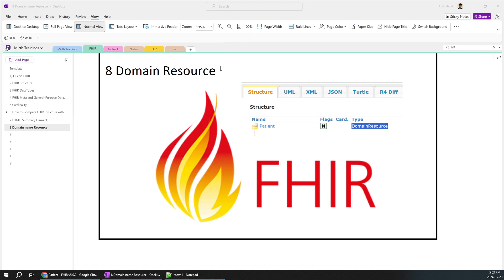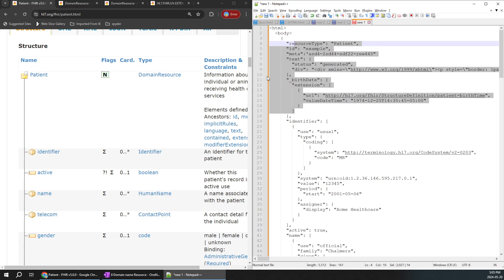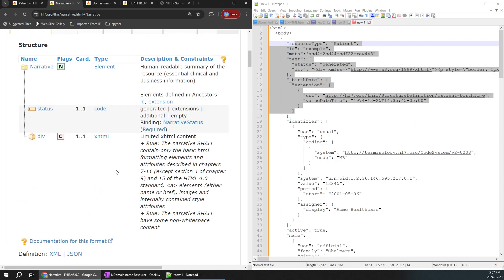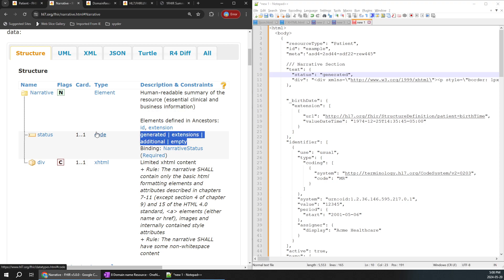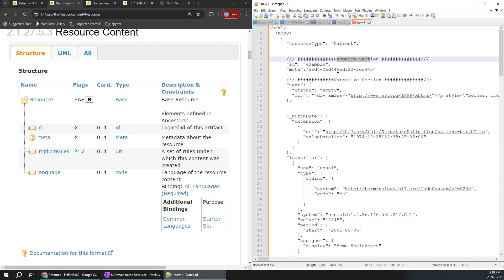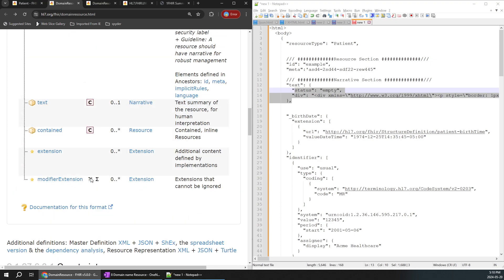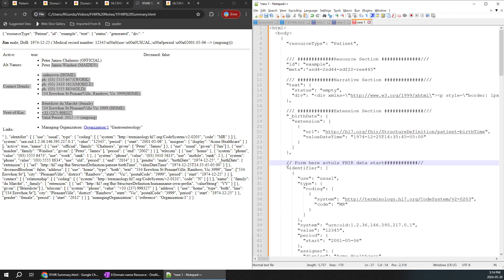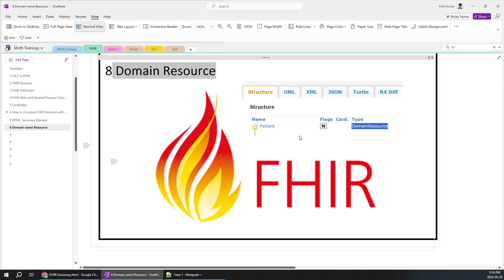8 FHIR Domain Resource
If you are preparing for interviews, need job support, certification training material, or any other healthcare services, please register

In FHIR (Fast Healthcare Interoperability Resources), a domain resource represents a core set of structured data specific to a particular domain or area of healthcare. Domain resources include resources like Patient, Observation, Encounter, and Medication, which are used to represent common healthcare concepts.